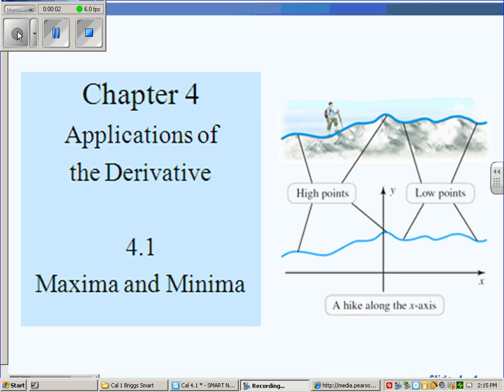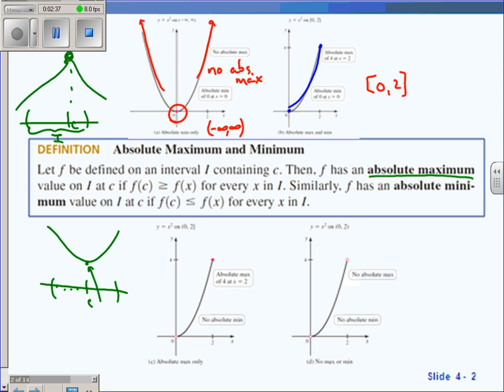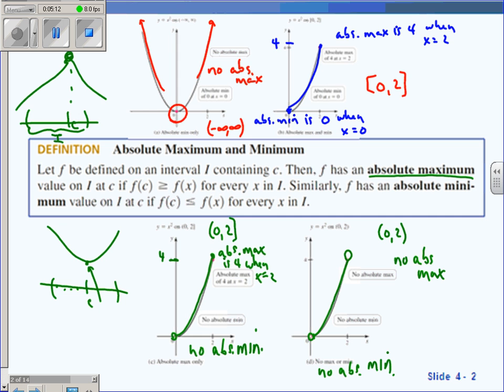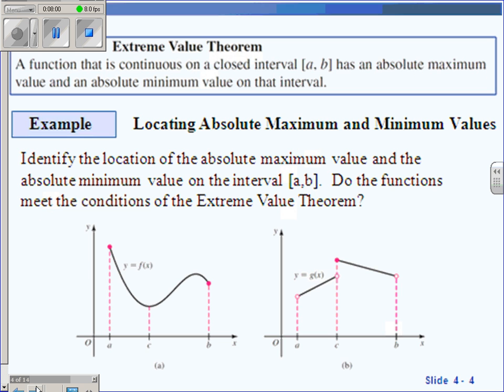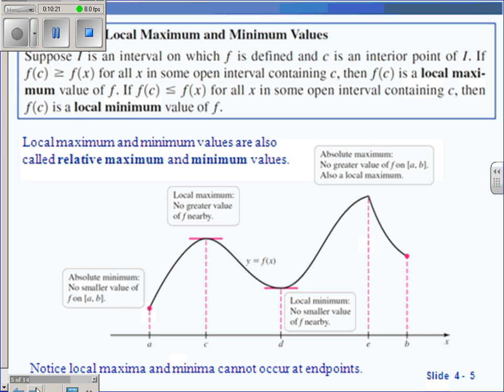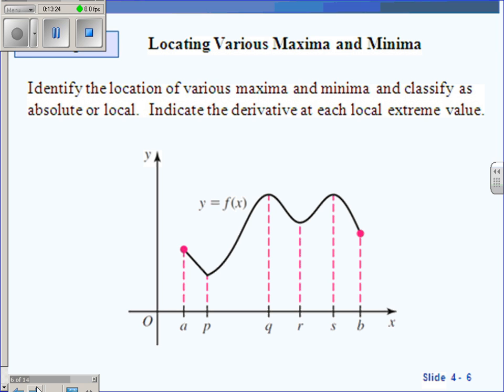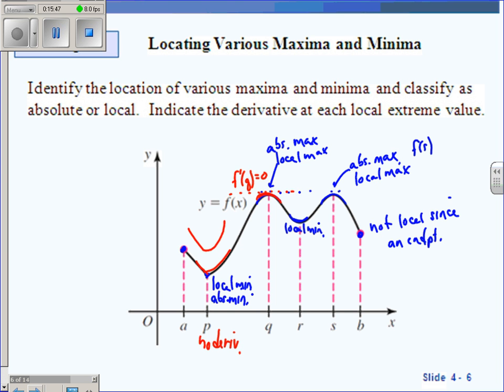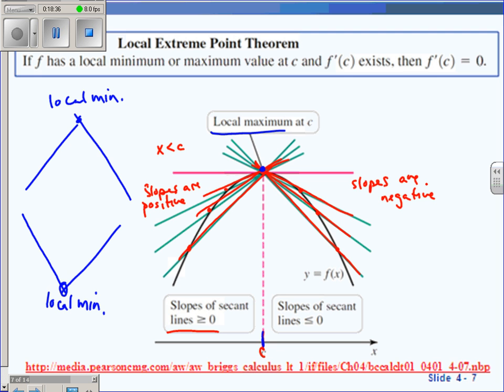Cal 4 1 Obj 1